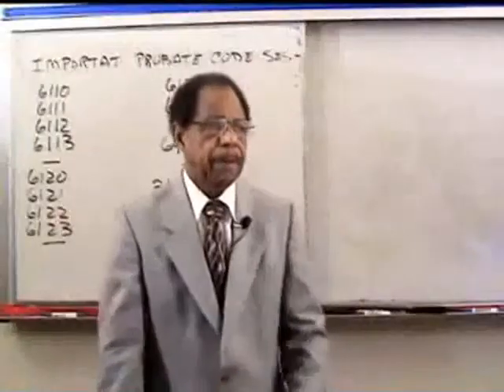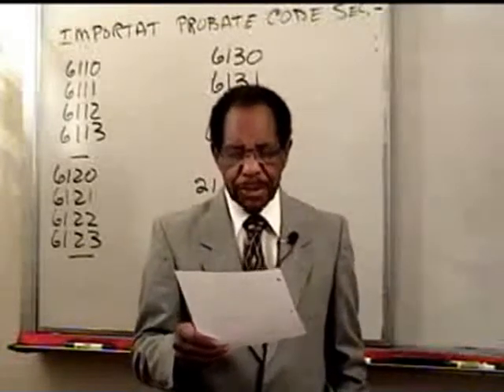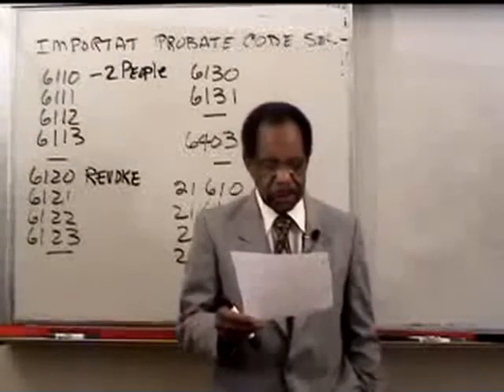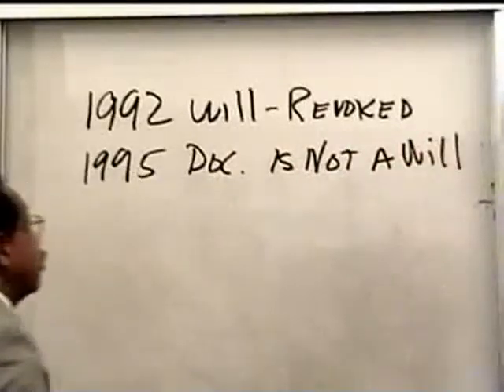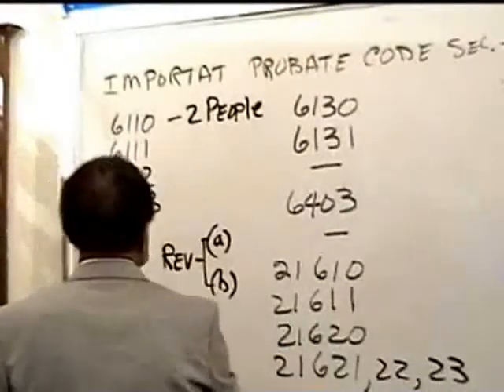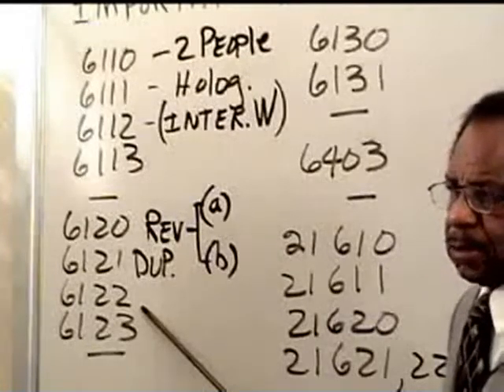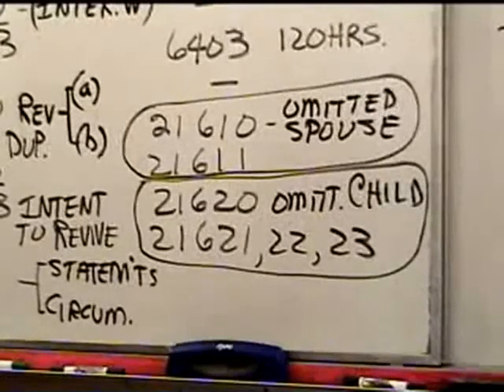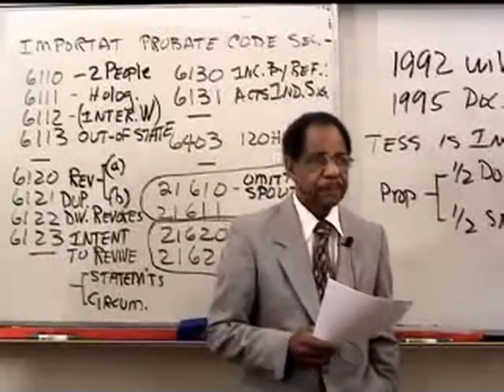**Wills and Trusts**Law! Bar Review {Day 1, Hour 1}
U.S.A. Law Ca. Bar Review class lecture
Emerson Bar review day one hour one of Wills and Trusts
This starts with wills